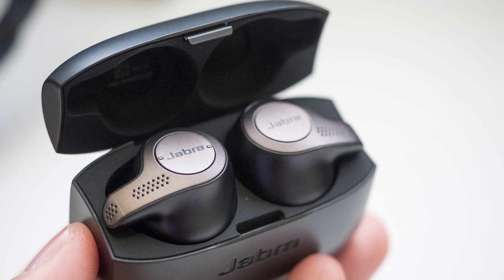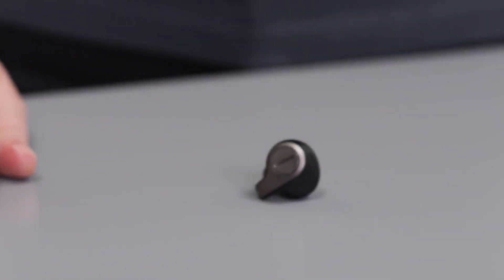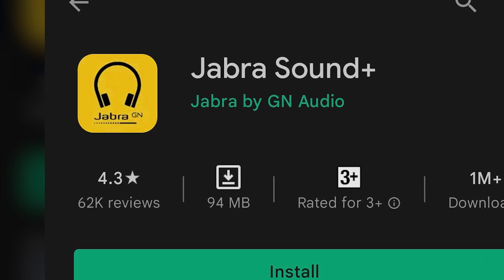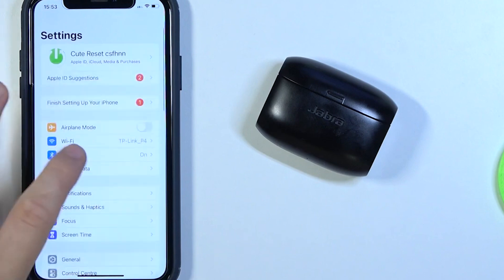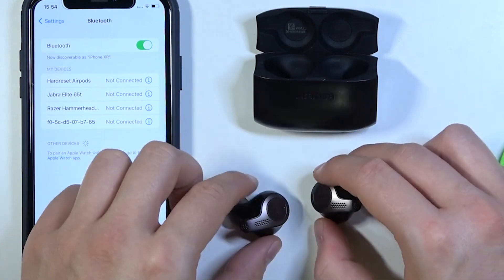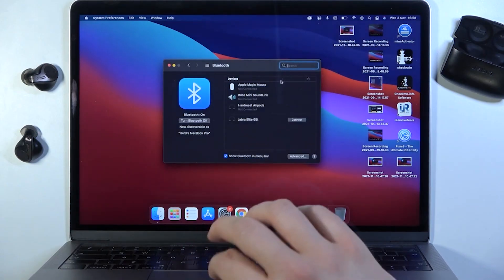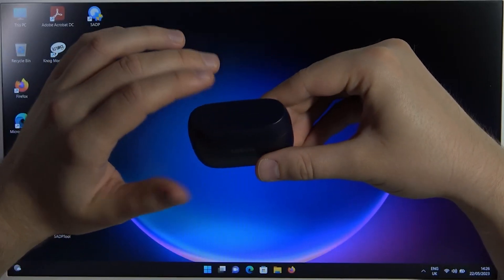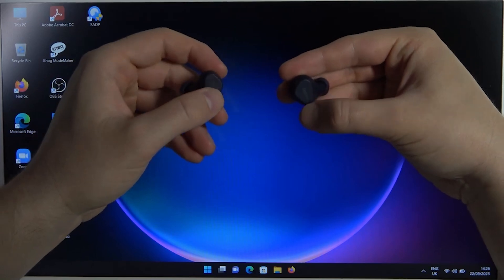How to Pair Jabra Elite 65t: Quick Setup Guide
Are you trying to figure out how to pair your Jabra Elite 65t earbuds with various devices? Look no further! In this detailed tutorial, I'll guide you step-by-step on connecting your Jabra Elite 65t to Android phones, iPhones, MacBooks, and Windows computers. Whether you're setting up for the first time or troubleshooting, this video is your go-to resource for hassle-free pairing, so you can enjoy your music without delay!

We'll start by getting your Jabra Elite 65t into pairing mode, followed by a simple connection process for each type of device. You'll learn how to use the Jabra Sound Plus app to facilitate pairing and manage your earbud settings effectively. This video also covers common issues like one earbud not connecting and how to resolve them using proven troubleshooting steps.

If you're interested in comparing the Jabra Elite 65t with other models like the Jabra Elite Active 65t, Jabra Elite 75t, or even Apple AirPods, we've got you covered with quick insights into their performance differences. Plus, I'll show you how to connect the Jabra Elite 65t to your laptop for an optimized listening experience, perfect for both music and calls.

Don't forget to download the Jabra Sound Plus app from the Google Play Store or Apple App Store to enhance your pairing experience and adjust settings on the go.

If this video helps you connect your Jabra Elite 65t or any other Jabra model like the Elite 85t or Elite 3, please give it a thumbs up, subscribe for more practical tech tips, and drop your questions or experiences in the comments below.